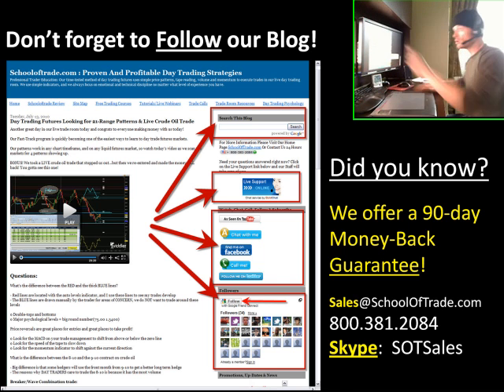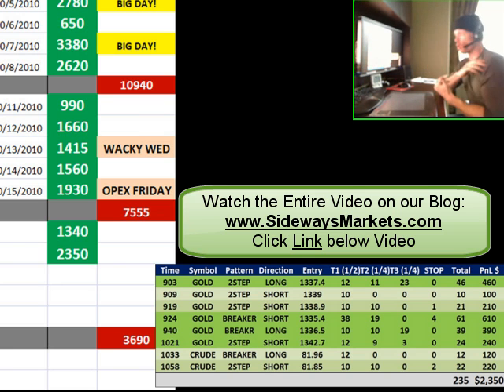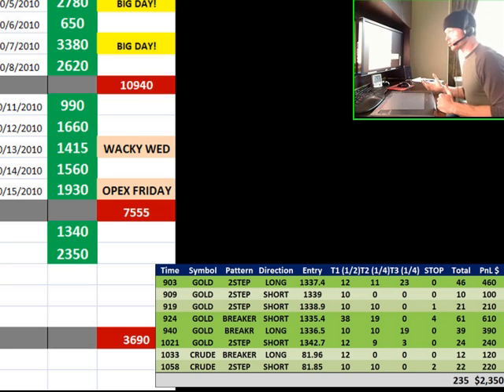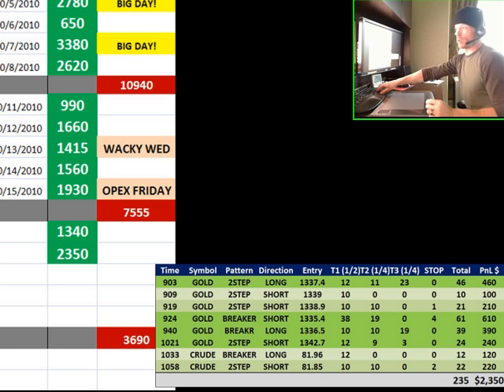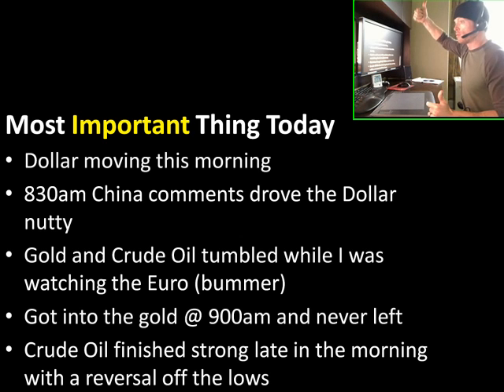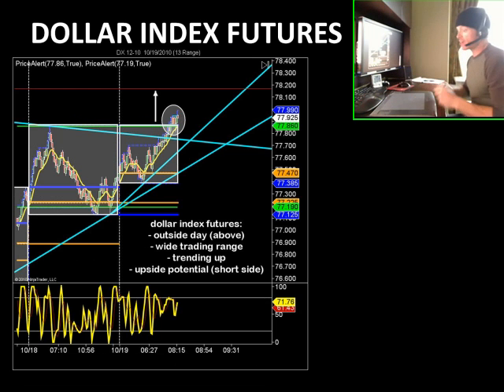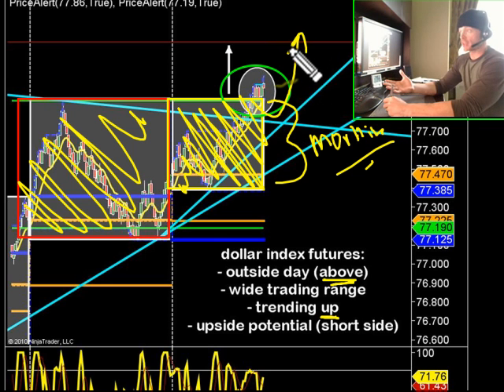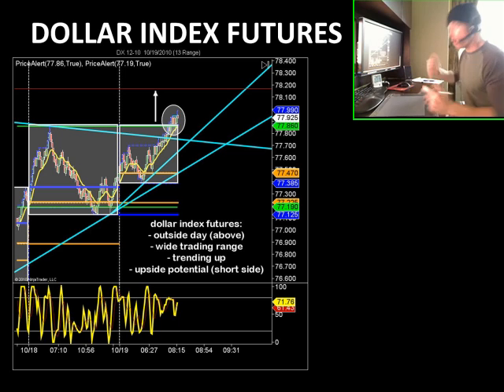Day Trading Gold & Crude Oil With Narrow Sideways Trading Ranges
We earned over 235 ticks in our live trade room in a very narrow sideways range.  We earned over 175 ticks on gold and gold was only trading in a 40 tick range...wow!

We also waited patiently for crude oil to retrace off its new lows made at 900am today for a nice price reversal short headed back to the lows.  You gotta see this trade!

Today was profitable for two reasons:  we knew how to trade a sideways market, and we stayed patient waiting for the best opportunities, rather than getting overwhelmed with trying to sell the dropping price early in the morning.

Don't miss today's video, the next time you see a narrow trading range like today you can trade with confidence using this simple strategy.